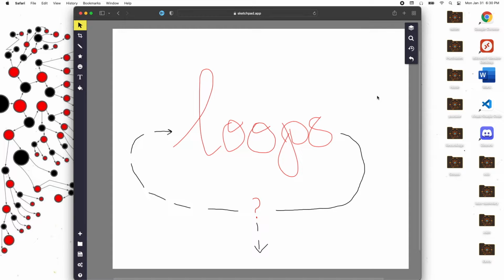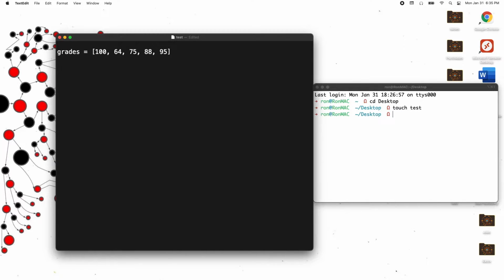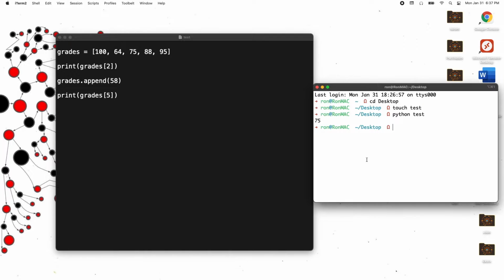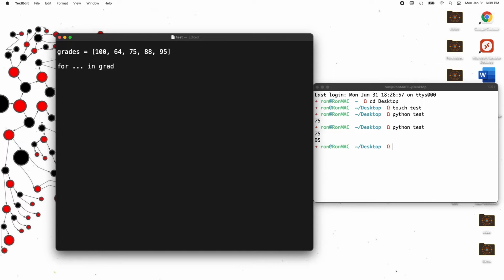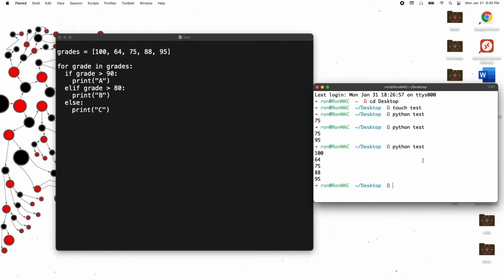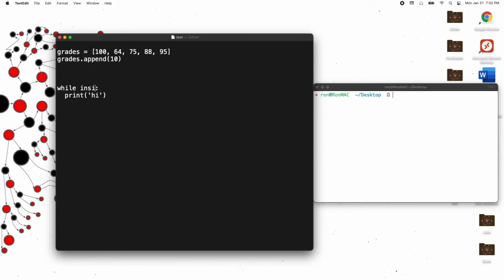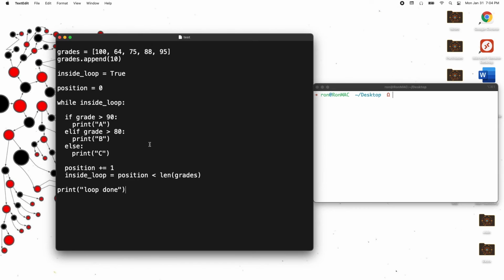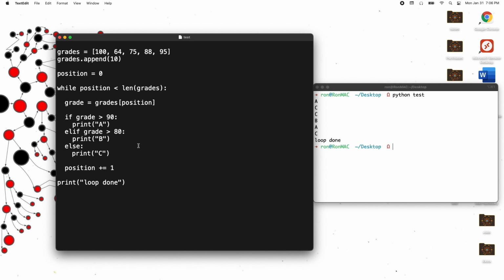How to Write Loops in Code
This video covers two basic ways to configure a loop, motivated by an example that involves a collection of numbers.

Chapters
00:00 Definition of Loops
00:57 Lists
03:13 Motivating the Loop
04:13 For Loop
06:37 While loop